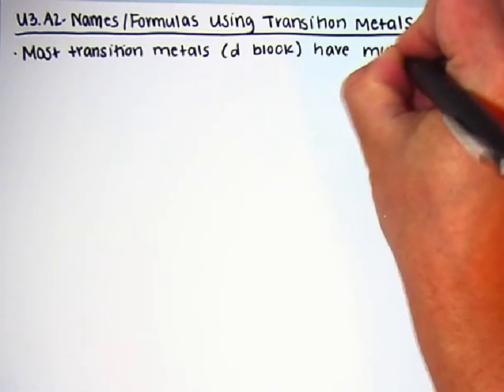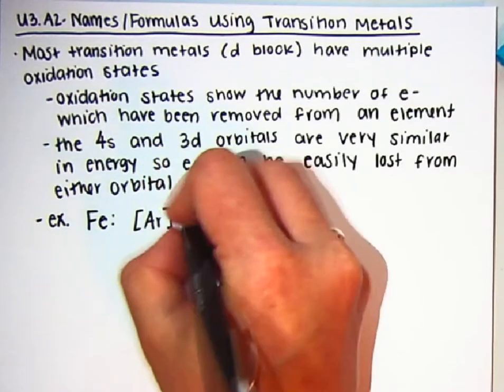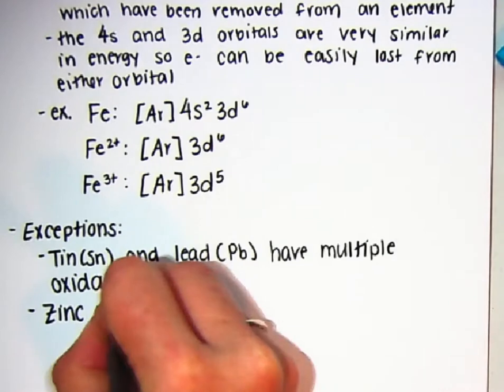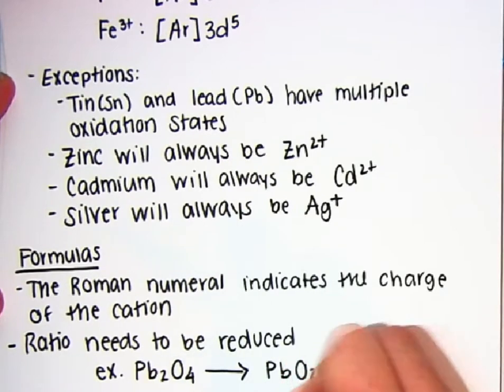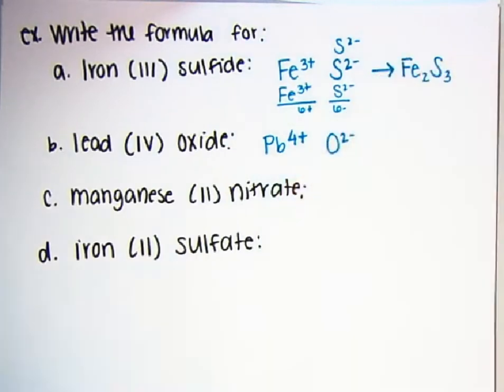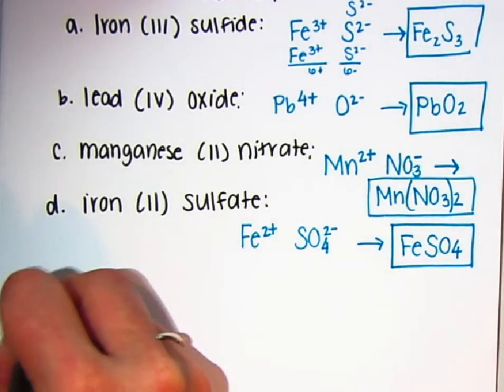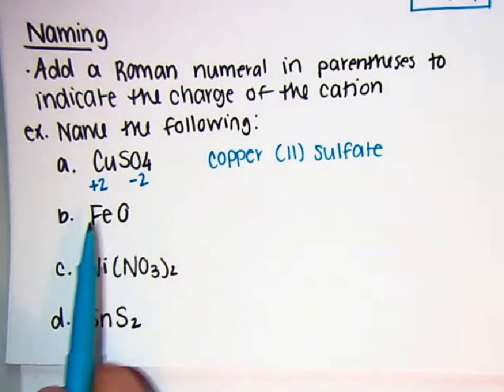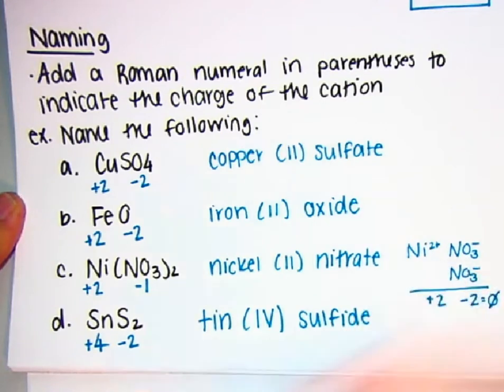U3.A2 Names and Formulas using Transition Metals Video Notes